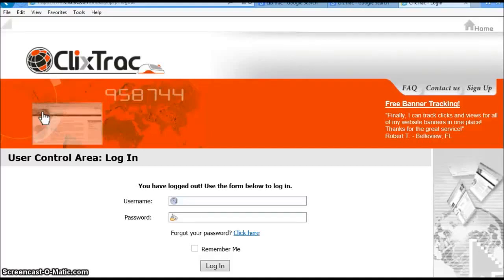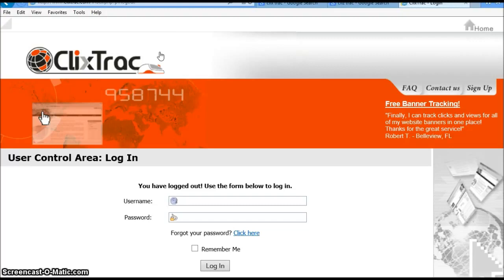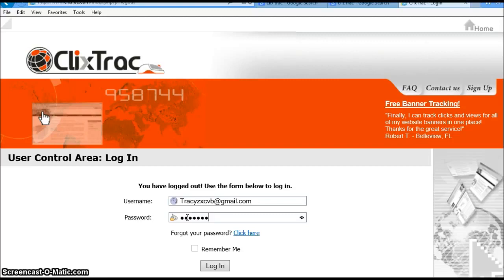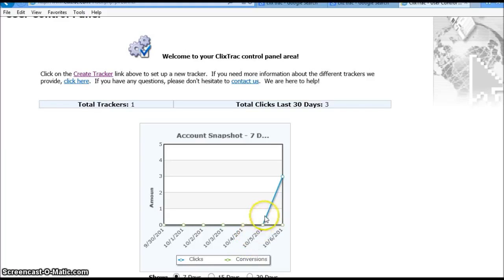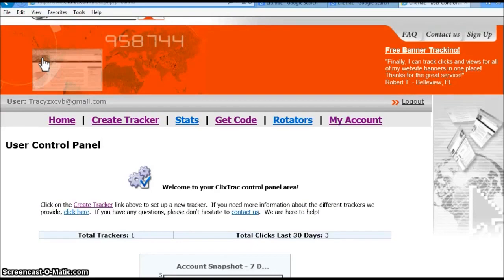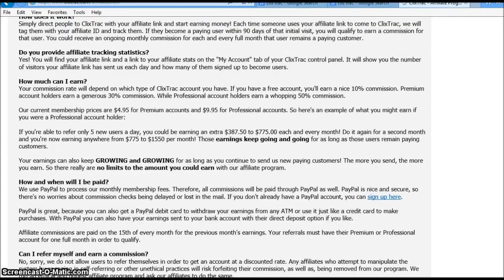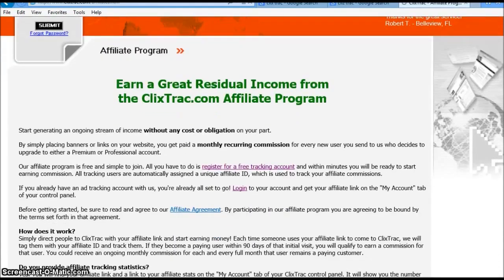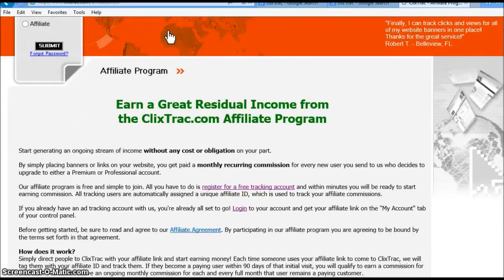Clix Trac - Link Tracker, Rotator, Shortner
Edmund Hatcher